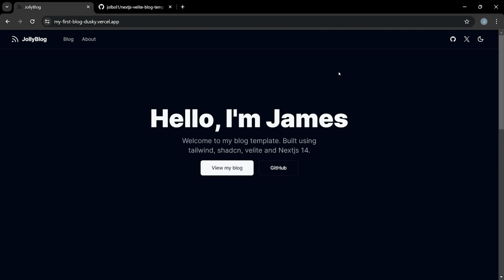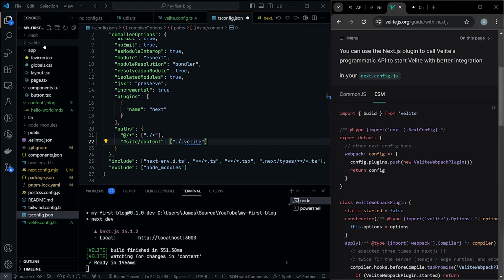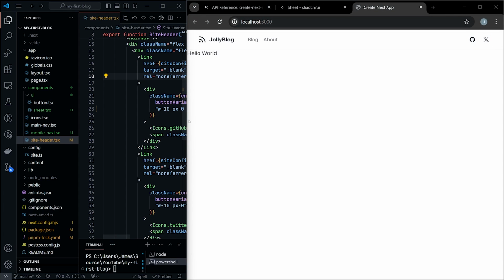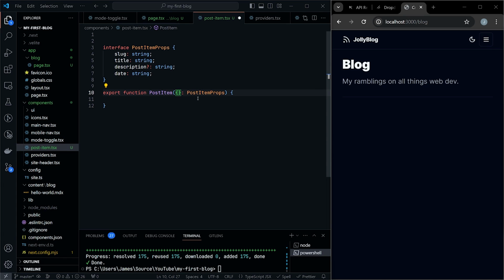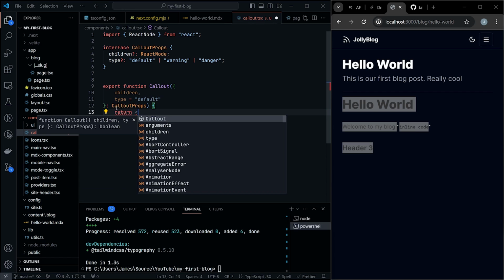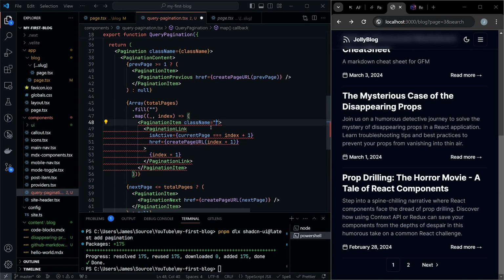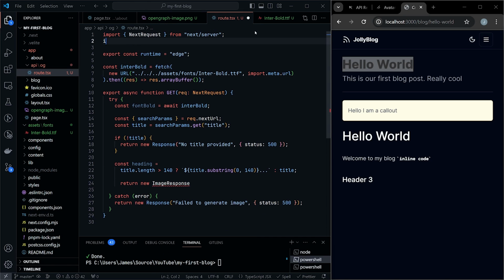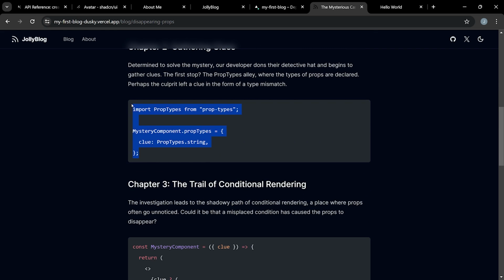NextJS 14 Markdown Blog: TypeScript, Tailwind, shadcn/ui, MDX, Velite,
Lets build a static blog site. We are going to utilize NextJS 14, shadcn/ui and Tailwind, Velite to read our content, MDX for writing our content allowing for custom components and TypeScript.

Follow along with the YouTube chapters as they will align to the GitHub commits.

This is my first long-form tutorial so any feedback is appreciated.

Chapters:
0:00 Intro
2:12 Create Next App
4:23 Installing shadcn/ui (Stage 1)
13:35 Install and configure velite (Stage 2)
25:31 Site Header (Stage 3)
46:25 Mobile Menu (Stage 4)
1:00:36 Theme toggle (Stage 5)
1:09:09 Setup Blog Page (Stage 6)
1:25:29 Setup Post Page (Stage 7)
1:38:41 Custom MDX Components (Stage 8)
1:44:30 Syntax Highlight code blocks & MDX plugins (Stage 9)
1:52:57 Pagination (Stage 10)
2:06:55 Home Page (Stage 11)
2:16:25 About Page (Stage 12)
2:23:35 Dynamic Graph Image (Stage 13)
2:33:25 SEO and Favicon (Stage 14)
2:45:12 Site Footer (Stage 15)
2:49:55 Navbar z-index fix (Stage 16)
2:50:26 Deploying to Vercel Produced by: Kate Egorova